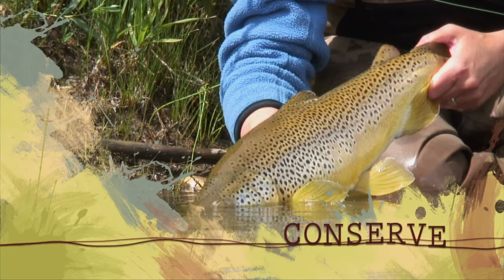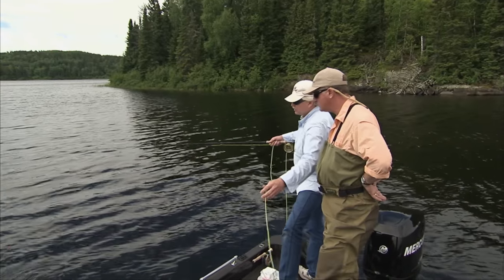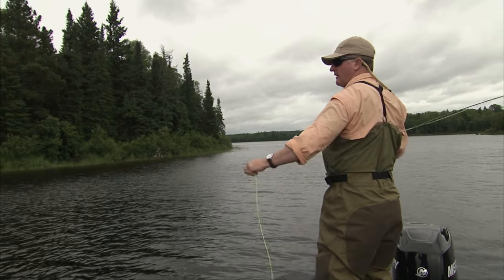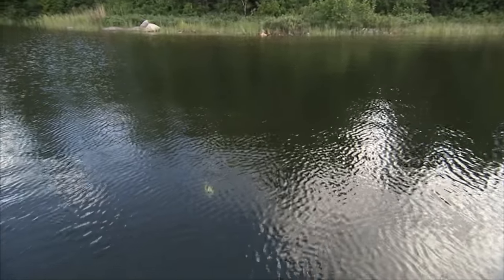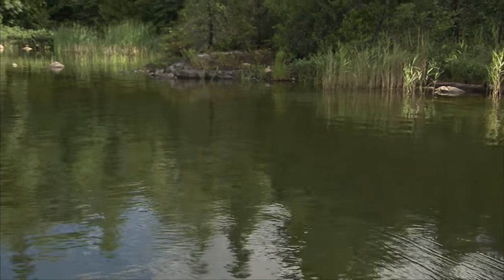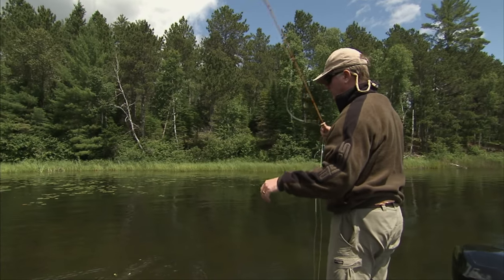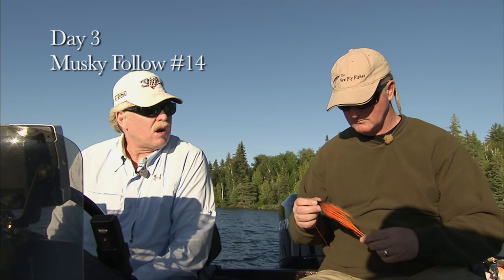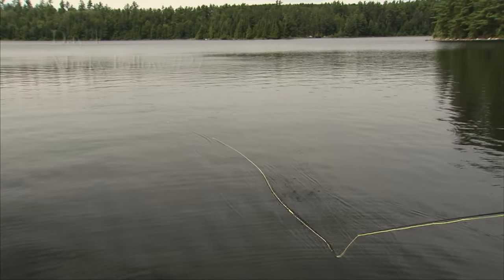Musky On A Fly | Ontario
Musky are considered by many to be the top warm water species to catch. But trying to do it with a fly rod and fly? That is the ultimate challenge. In this educational episode, host Colin McKeown travels to NW Ontario to Rowan Lake to cast flies for giant musky.